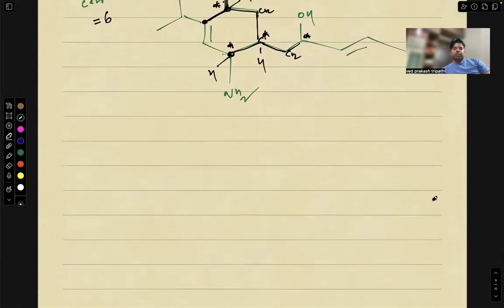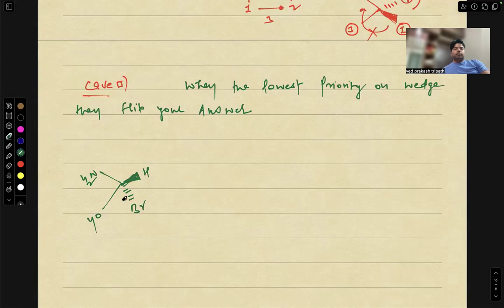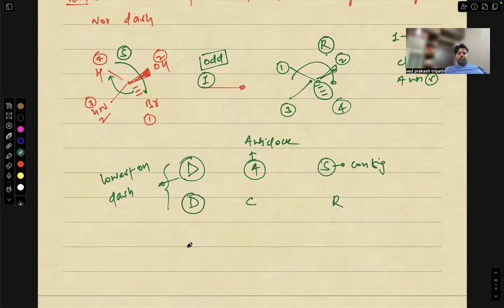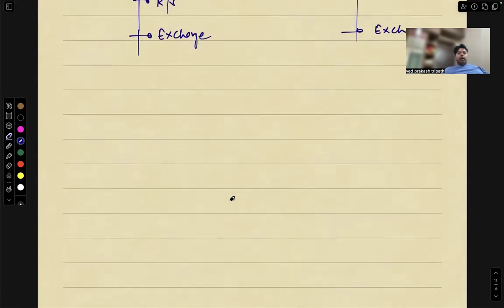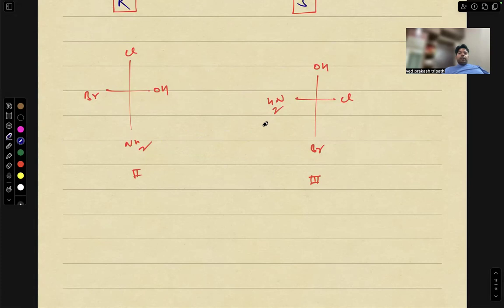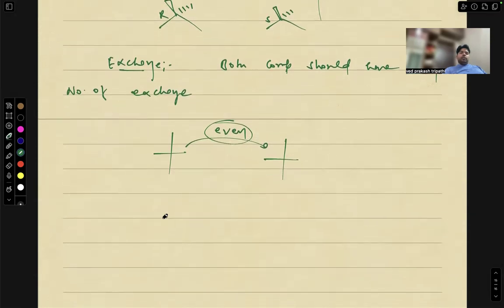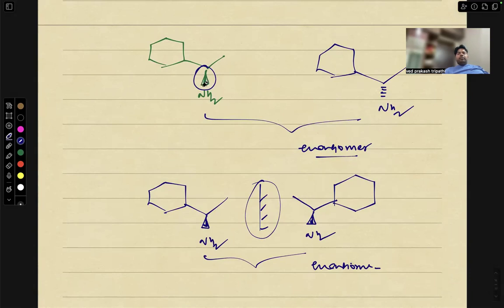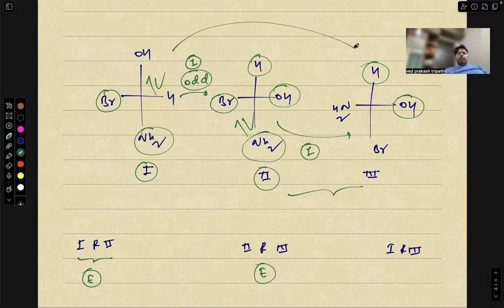STEREOCHEMISTRY LEC-3(DAT)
Hey everyone, in this video I explained R/S nomenclature in wedge dash and Fischer projection. we have covered the relationship between a molecule ( single chiral center )